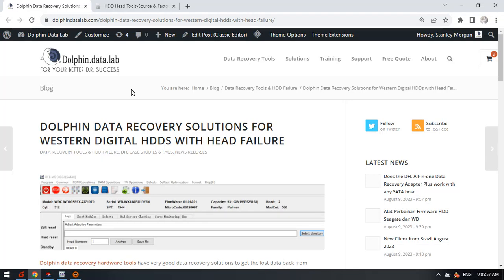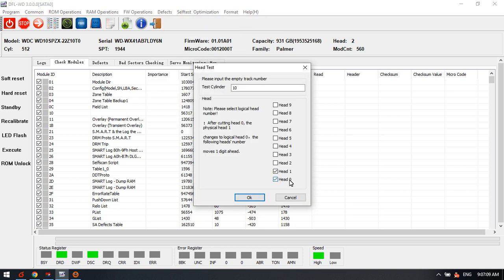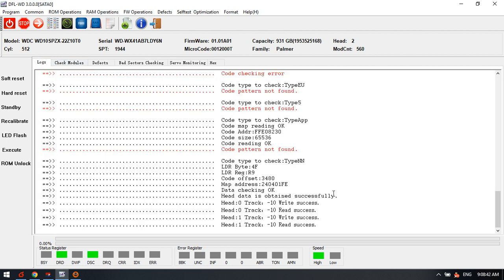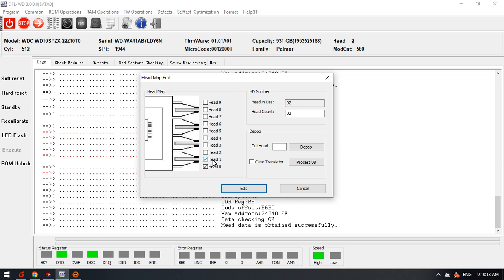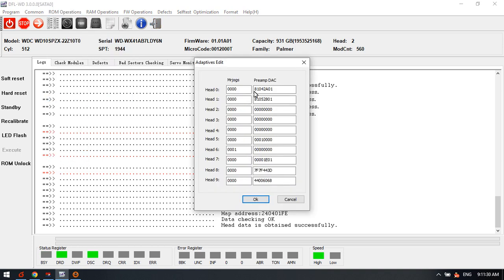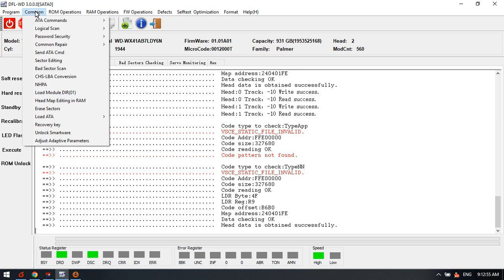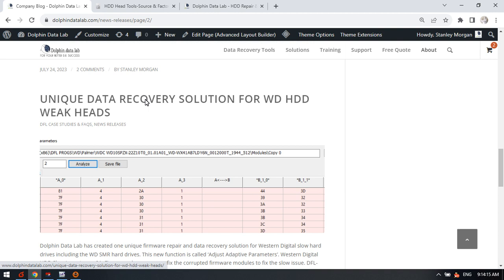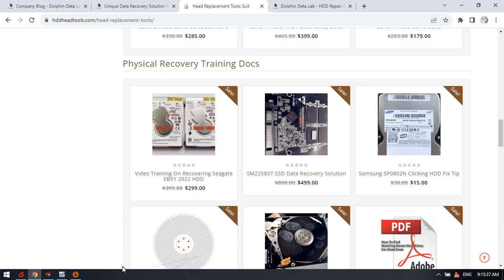Data Recovery Solutions For Western Digital Hard Drives with Head Failure